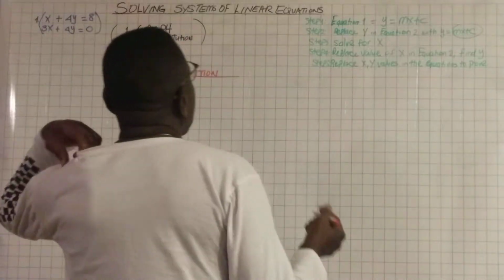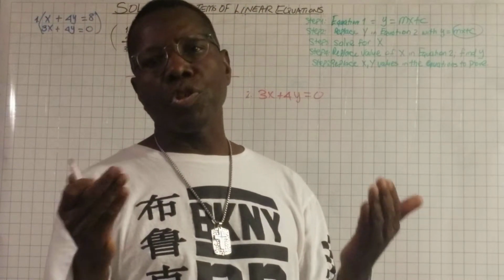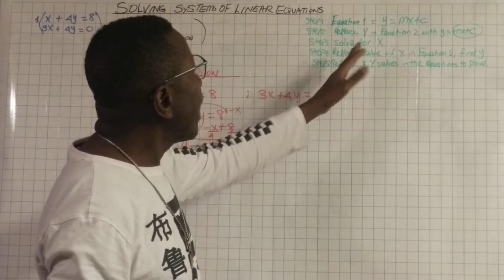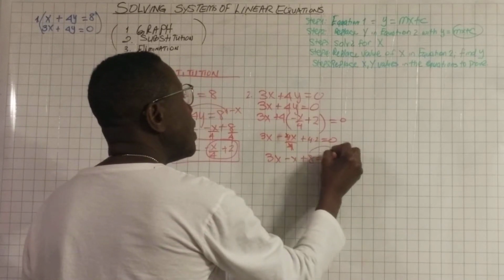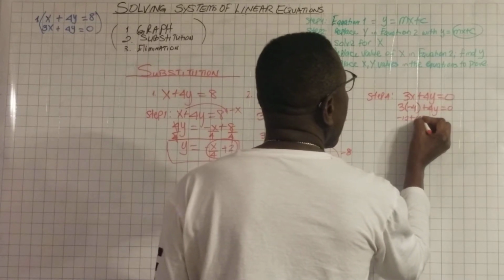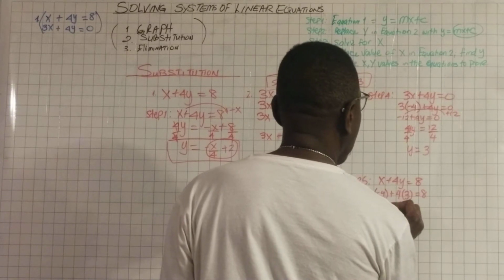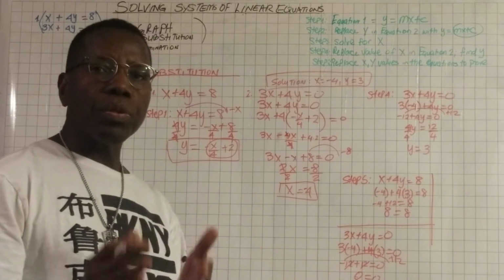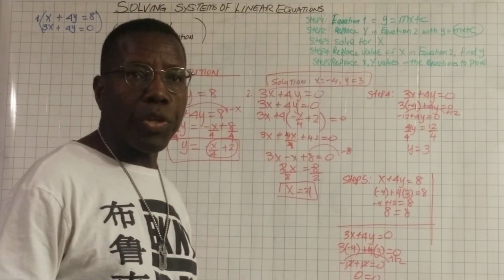The Math Kitchen-8th Grade: Episode 2